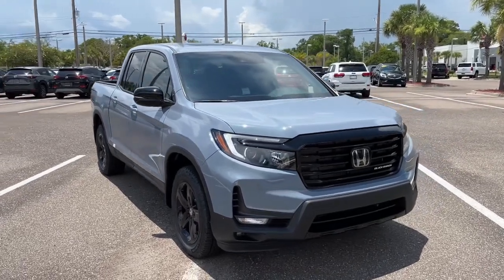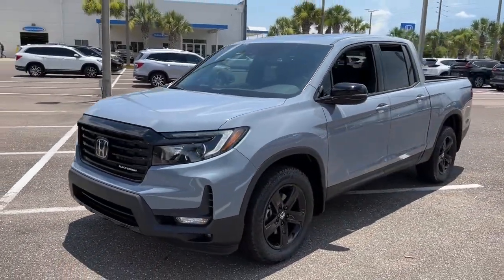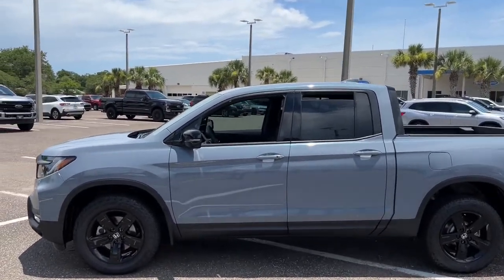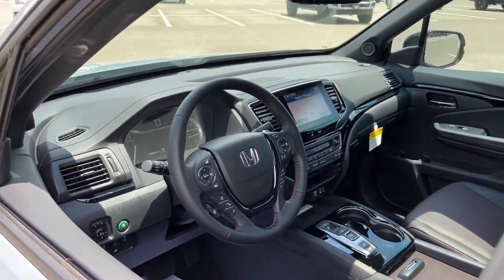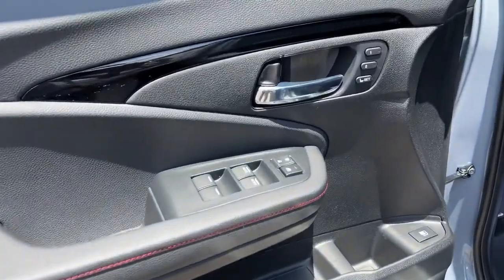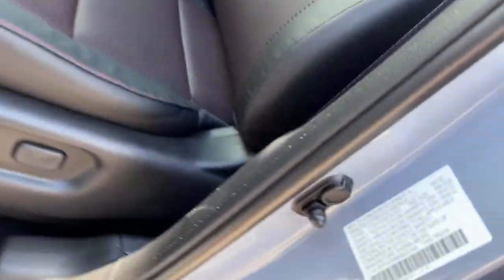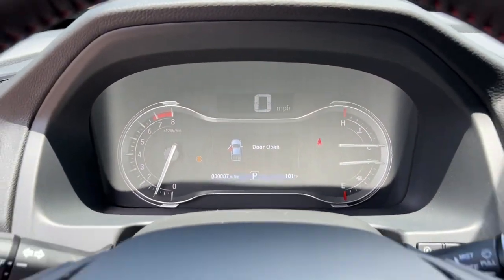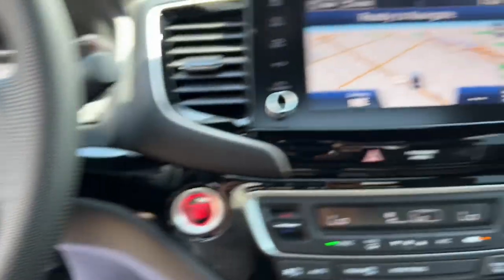2022 Honda Ridgeline Jacksonville, Orange Park, St. Augustine, Gainesville, Nocatee FL NB031345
Sonic Gray Pearl New 2022 Honda Ridgeline available in Jacksonville, Florida at Duval Honda. Servicing the Orange Park, St. Augustine, Gainesville, Nocatee area.
2022 Honda Ridgeline Black Edition - Stock#: NB031345 - VIN#: 5FPYK3F86NB031345

Duval Honda
1325 Cassat Avenue

2022 Honda Ridgeline Black Edition **CAR WASHES FOR LIFE ** 5 DAY MONEY BACK GUARANTEE **1ST OIL CHANGE FREE **COMMISSION FREE SALES PEOPLE. Recent Arrival!